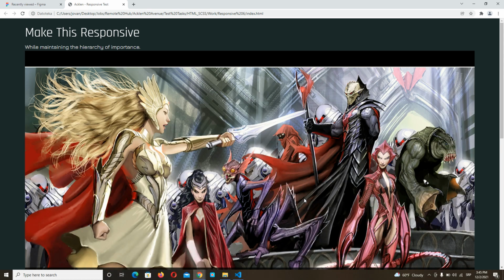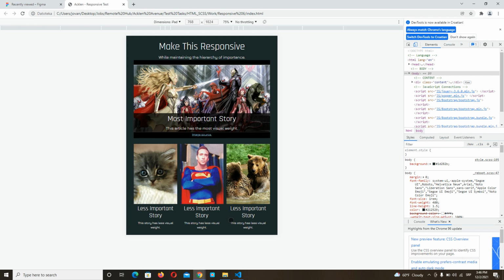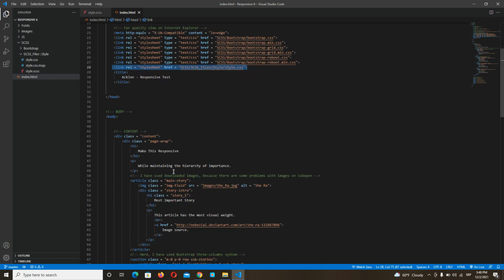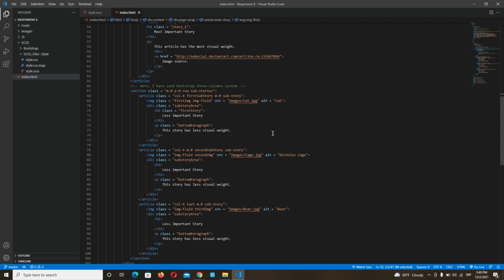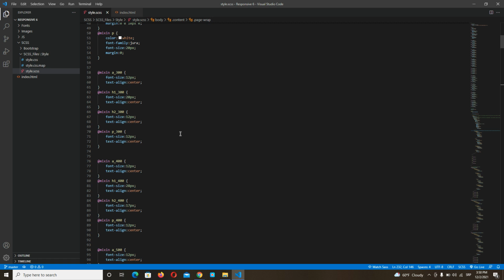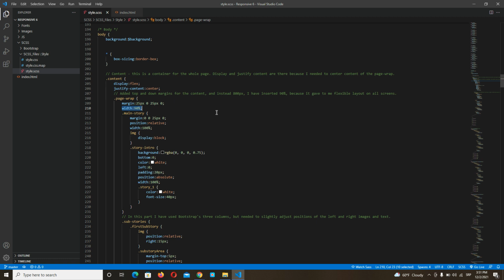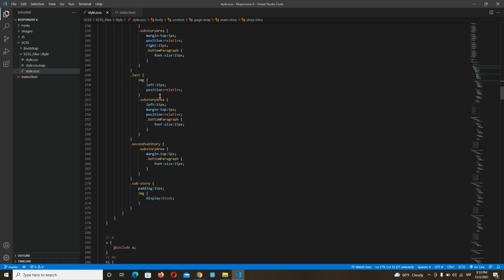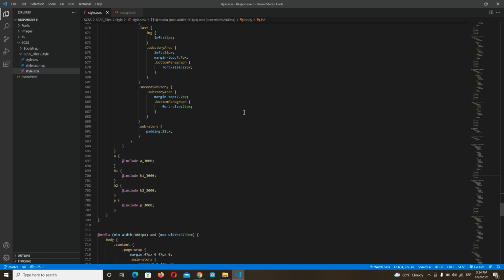Make it Responsive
Acklen Avenue - HTML, SCSS Test Task.